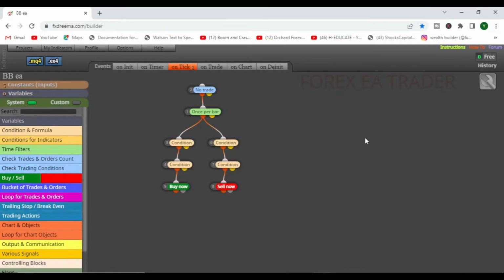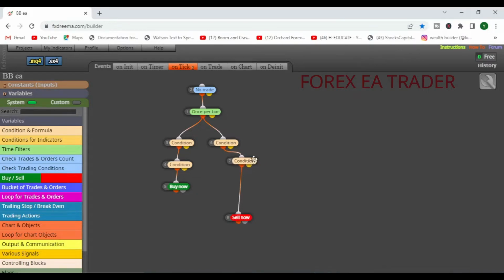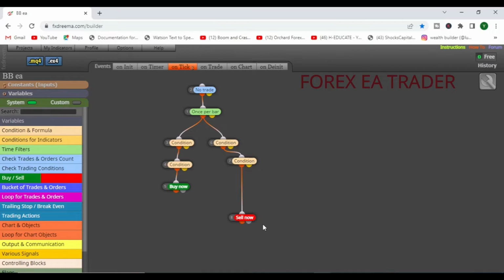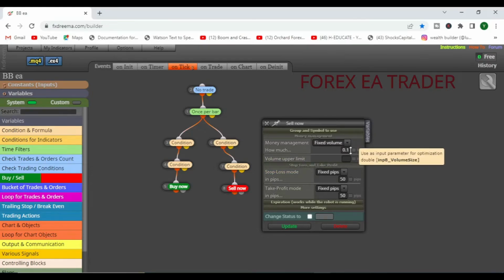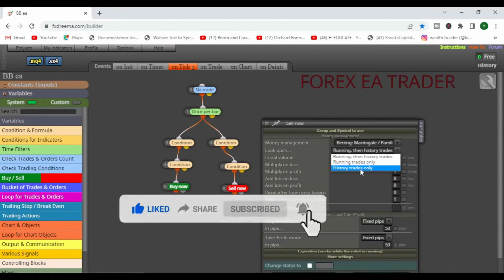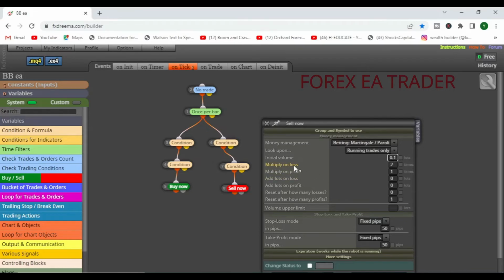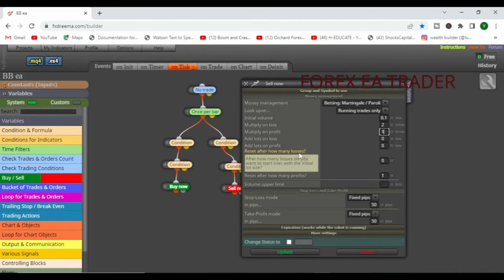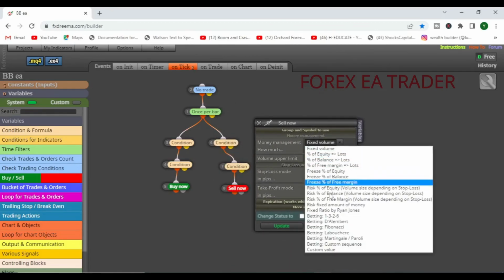FXDREEMA TUTORIAL - ADDING MARTINGALE TO FOREX EA - FOREX EA TRADER